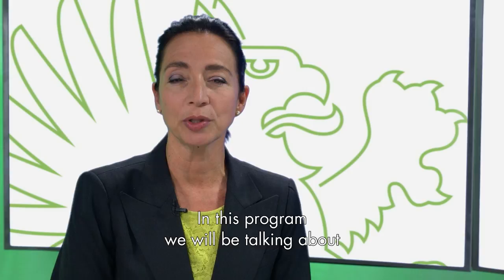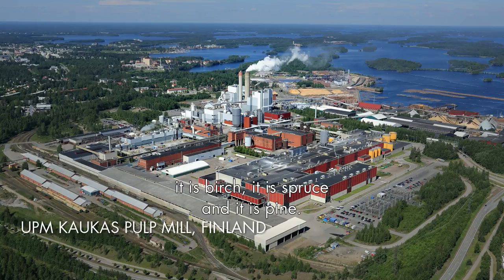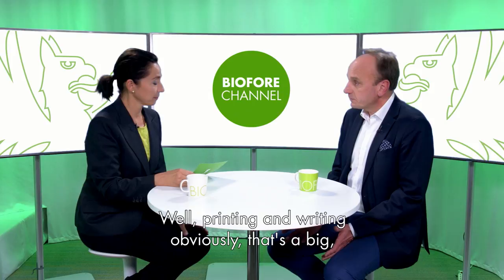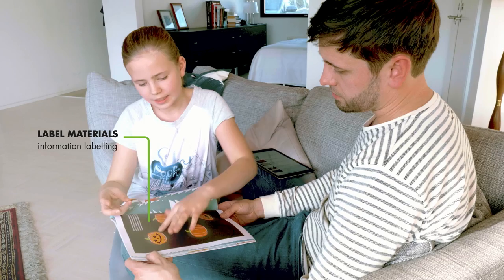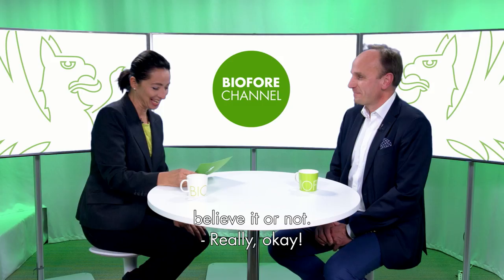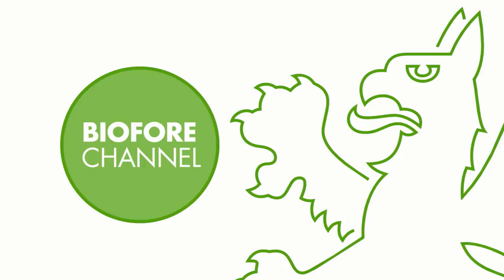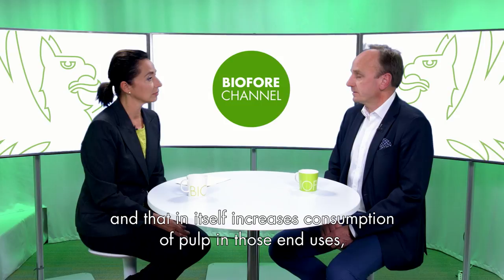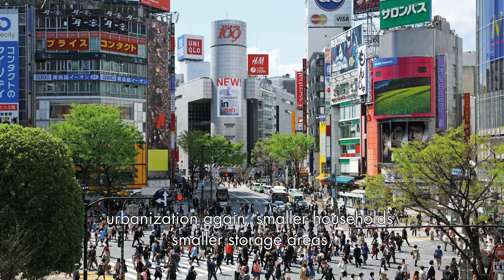Biofore Channel – Various opportunities of pulp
Pulp is a raw material  used in many applications such as hygiene products, labels, board  and cosmetics. Population growth, urbanization and e-commerce are increasing the demand of pulp. See where pulp is used in everyday life.